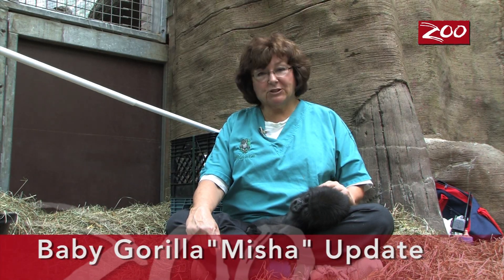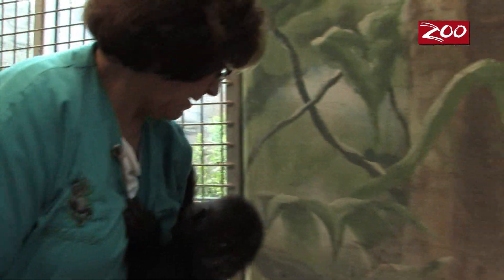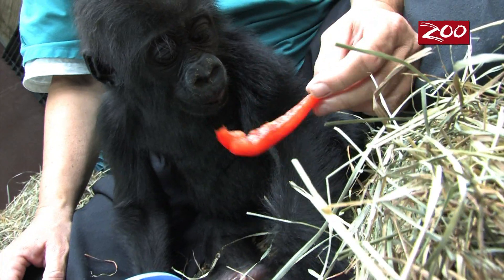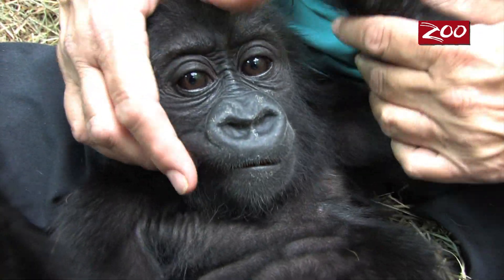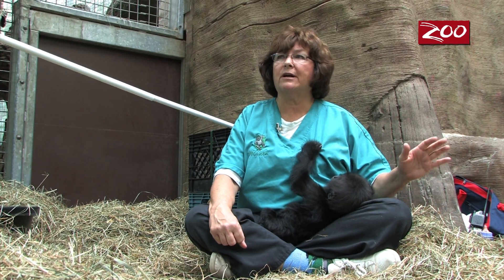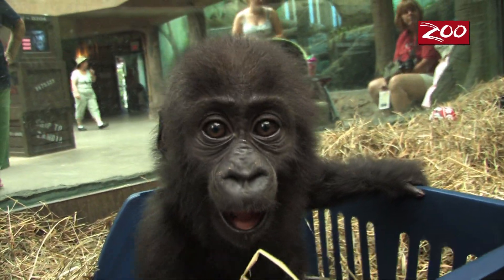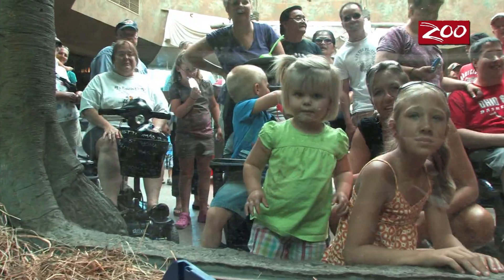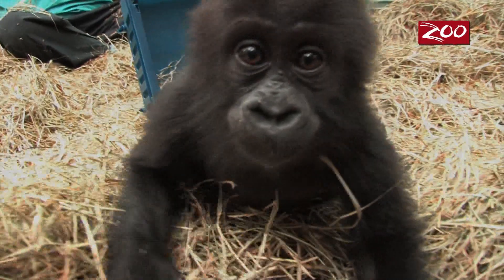Baby Gorilla "Misha" Update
An update on baby gorilla "Misha's" progress since arriving at the Columbus Zoo in late May.

Misha arrived May 24 accompanied by Louisville Zoo staff who had been caring for her since her birth there on February 6.  On April 1, there was an interaction within her family group consisting of her mother, father and another adult female that resulted in Misha losing part of her left leg and breaking a bone near her left hip.  Hand rearing Misha was necessary to aid and speed her recovery following her injury.

With the goal to get Misha back into a gorilla family, Louisville Zoo animal care staff consulted with the nation's leading gorilla experts and decided to relocate Misha to the Columbus Zoo since her mother didn't have surrogacy history or training that would provide the best possible care for her. The gorilla program at the Columbus Zoo and Aquarium is internationally recognized for caring for gorillas in social groups including the placement of young gorillas with surrogate mothers to become integral members of a family group. Surrogates are taught to not only care for their baby like their own but also to bring the baby over to staff when prompted for bottle feedings, medication and regular check-ups.

During the introduction period which is expected to take at least a few months, Misha will be spending the majority of time in the indoor African Forest habitat by the other gorillas but may need to be moved to the behind-the-scenes nursery on occasion.

The Columbus Zoo and Aquarium has been a pioneer of the gorilla surrogacy program for more than 25 years.  Eight of Columbus Zoo's gorillas have been raised in the surrogacy program and an additional six have been sent from other zoos.  The Columbus Zoo has several female gorillas that could act as a surrogate mother and observations of their interest in Misha will determine the best fit. It is fully expected that Misha will adapt to her injuries and thrive in a family that includes gorillas of varying ages including aunts and a silverback male.

There are about 850 gorillas in zoos worldwide including 359 in the Association of Zoos and Aquariums Species Survival Plan.  There are now 16 gorillas at the Columbus Zoo and Aquarium.

Habitat loss and deforestation have historically been the primary cause for declining populations of Africa's great apes, but experts now agree that the illegal commercial bushmeat trade has surpassed habitat loss as the primary threat to ape populations.  The Columbus Zoo and Aquarium supports numerous conservation projects including the Bushmeat Crisis Task Force, the Pan African Sanctuary Alliance and the Human-Wildlife Conflict Collaboration.  In 1991 the Columbus Zoo founded Partners in Conservation to conduct conservation and humanitarian programs benefiting both wildlife and people in Rwanda and the Democratic Republic of Congo (DRC.)  Over the past five years the Columbus Zoo and Partners in Conservation has distributed more than $3.8 million in conservation grants worldwide.

Columbus Zoo and Aquarium is open 363 days of the year 9 a.m. to 7 p.m. from Memorial Day weekend through Labor Day, and 9 a.m. to 5 p.m. after Labor Day.  General admission is $12.99 for adults, $7.99 for children ages 2 to 9 and seniors 60+.  Children under 2 and Columbus Zoo members are free.  The Zoo was named the #1 Zoo in America by USA Travel Guide and is accredited by the Association of Zoos and Aquariums (AZA.)  For more information and to purchase advance Zoo admission tickets,